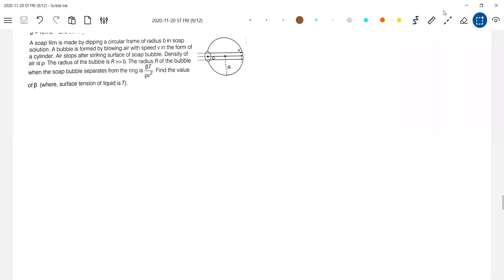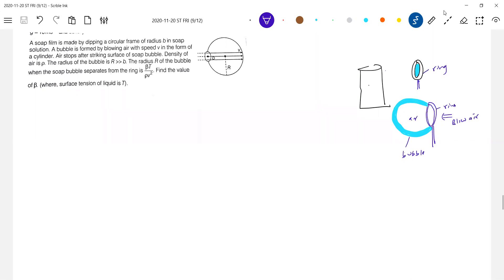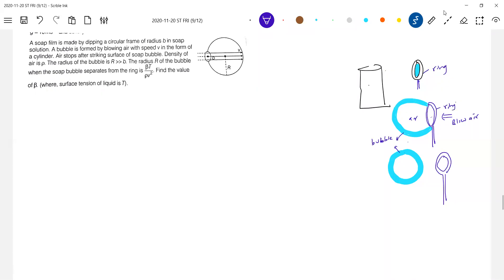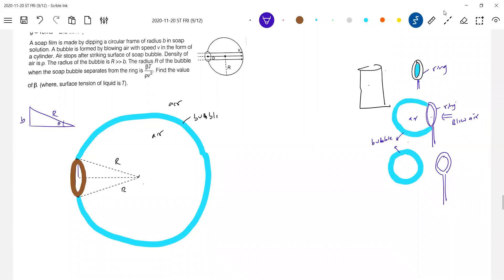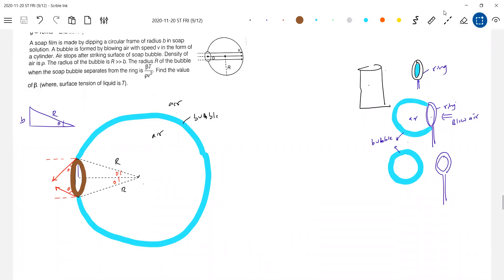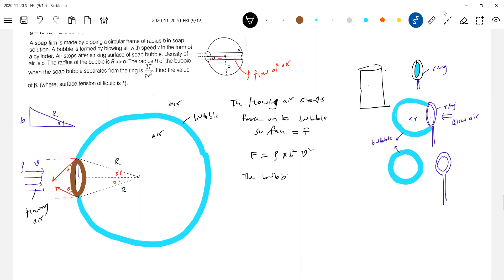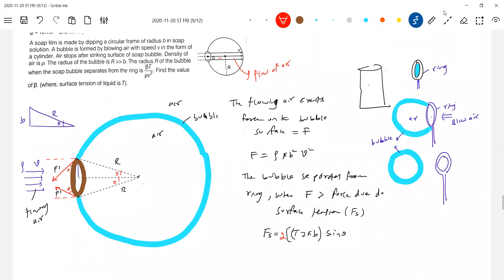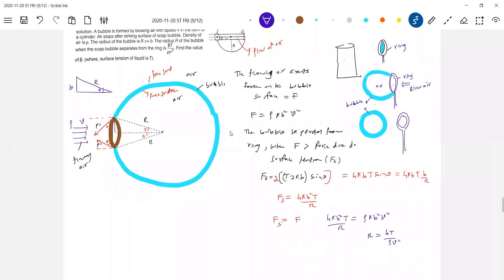17) A soap film is made by dipping a circular frame of radius b in soap solution. A bubble is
formed by blowing air with speed v in a cylindrical column. The radius of the bubble formed R very much greater than b. If the air is incident normally on the surface of the bubble and air stops after striking the surface, then the radius R of the bubble when the soap bubble separates from the ring is:(Surface tension of liquid is S and density of air is ρ) Physics | surface Tension class 11  |  JEE Main | JEE Adv |